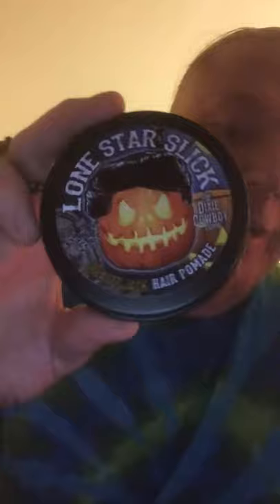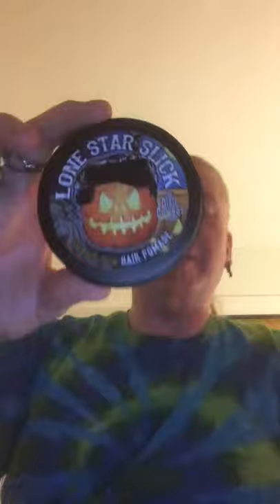Malcolm’s log 10192019: Lone Star Slick Greaser Jack Hair Pomade Review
Malcolm reviews Lone Star Slick Greaser Jack Hair Pomade by Dixie Cowboy